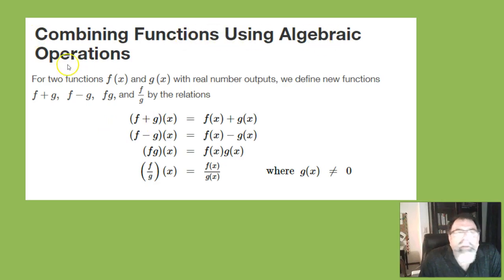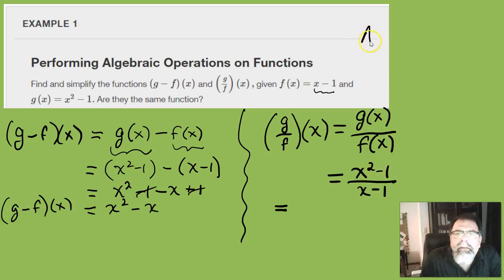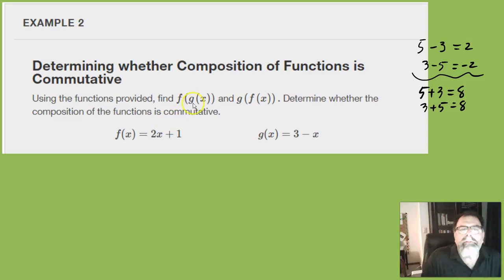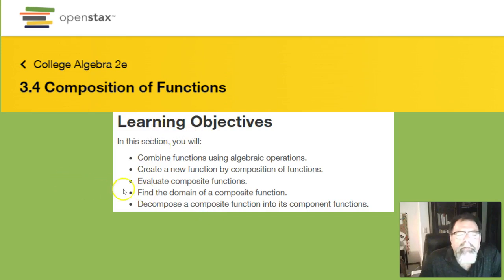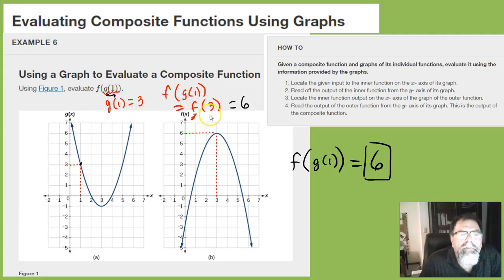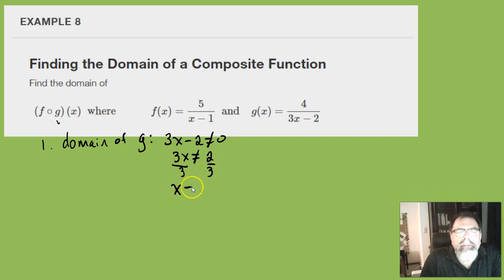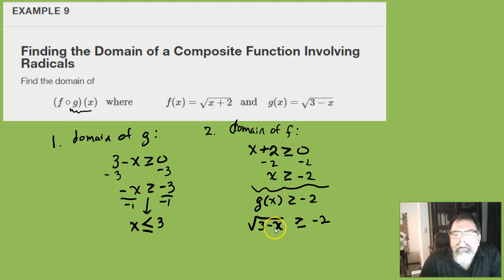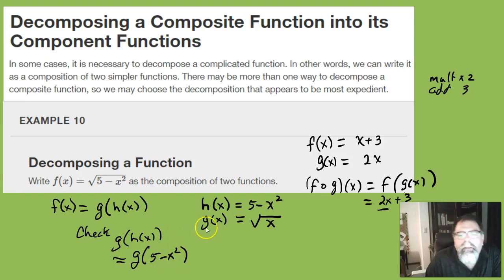3 4 Composition of Functions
Combine functions using algebraic operations. Create a new function by composition of functions. Evaluate composite functions. Find the domain of a composite function. Decompose a composite function into its component functions.